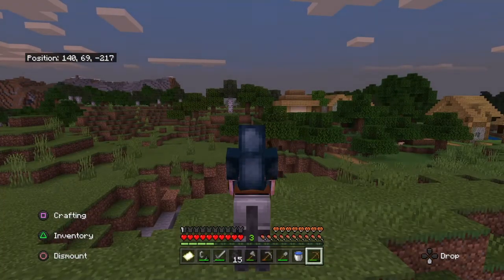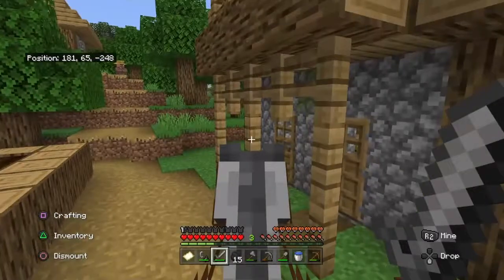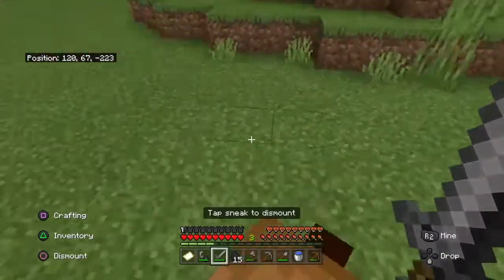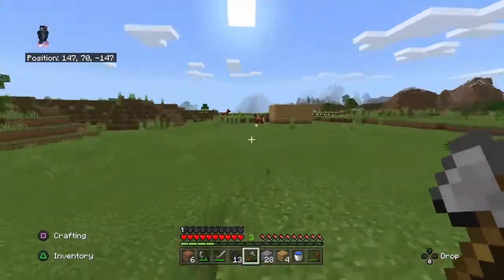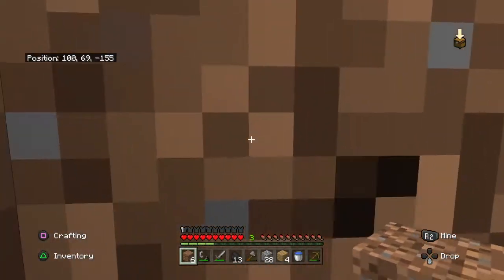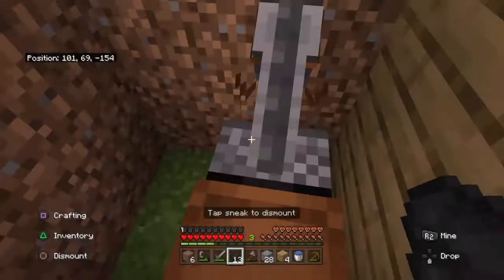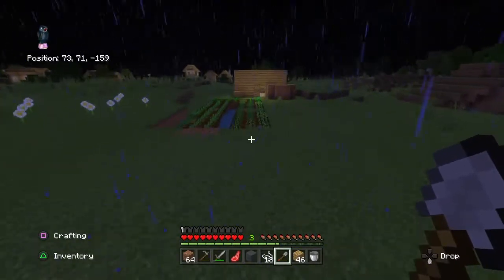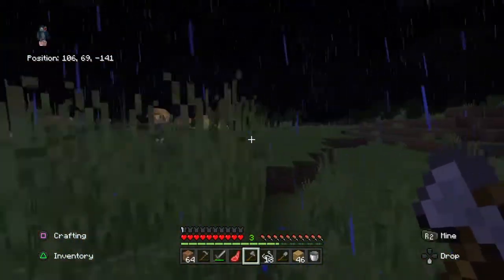Play Minecraft E1 with a new world